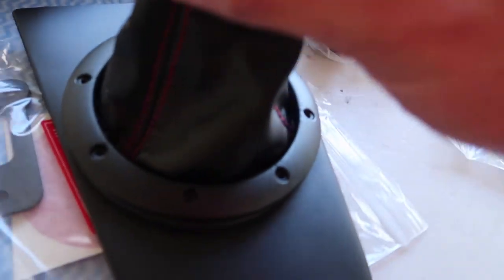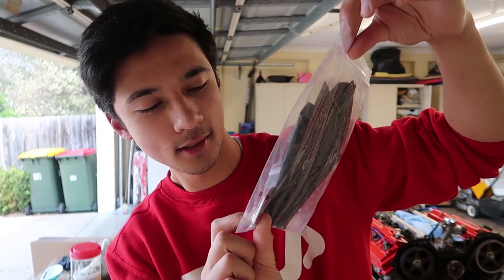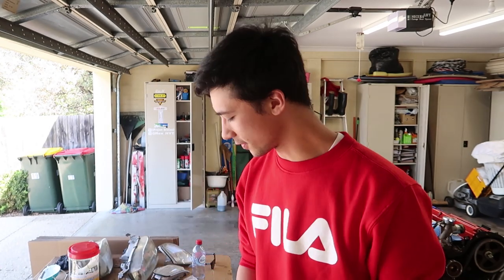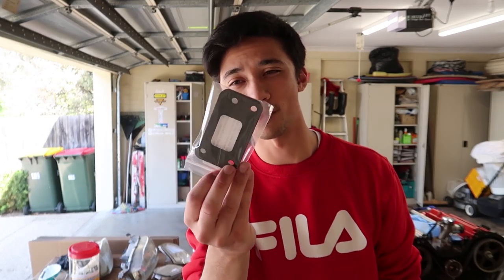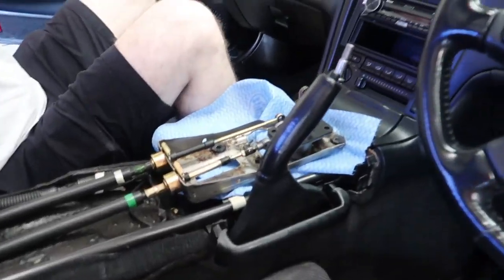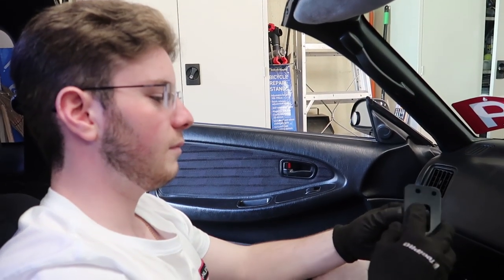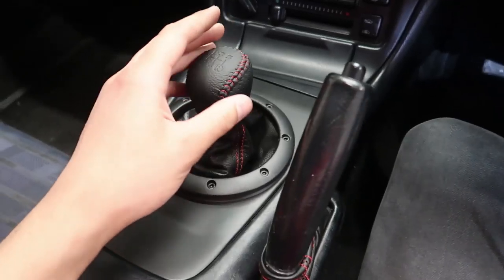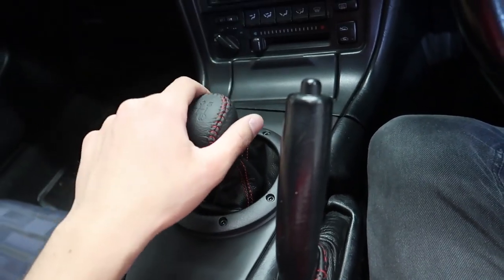The MR2 Gets Interior UPGRADES! - NEW Shifter Trim Assembly!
Send me stuff:
Australia, Victoria